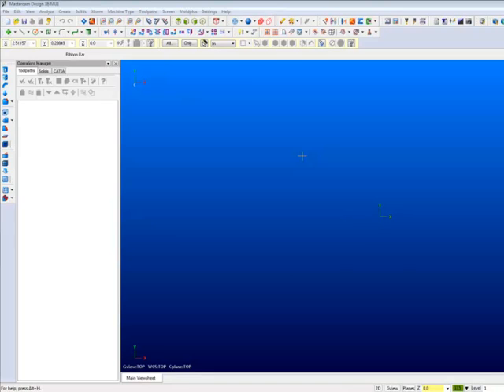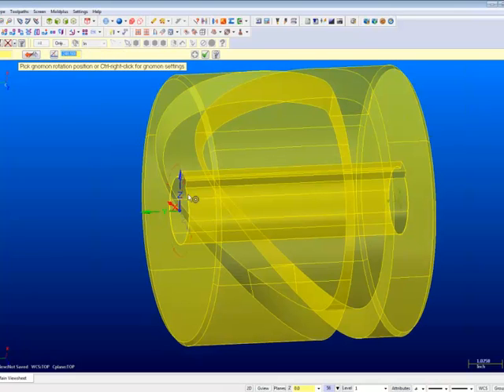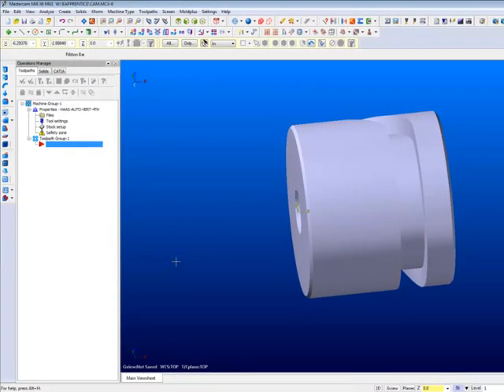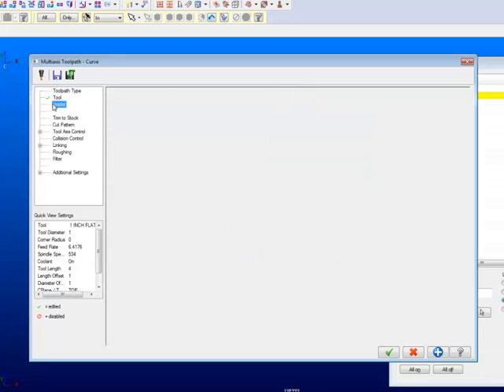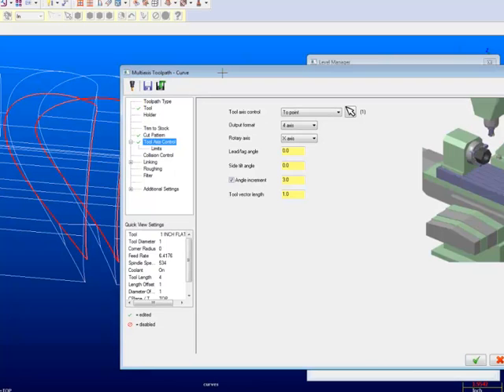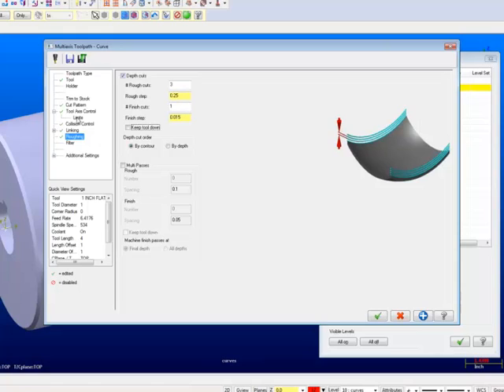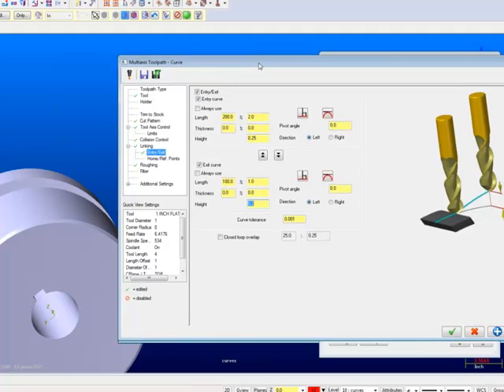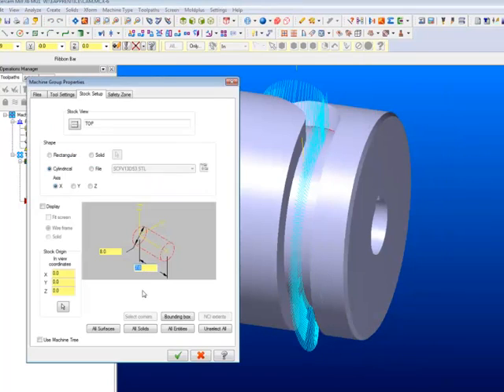5 Axis Programming in Mastercam Part one in a four part series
In this recorded presentation from eapprentice.net, Jay Kramer demonstrates CNC Programming in Mastercam X6. He uses fourth axis (4th axis) output using 5 axis curve from the Mastercam multiaxis toolpath menu